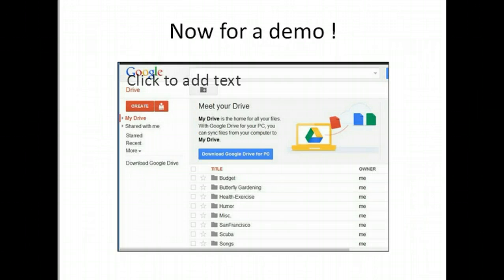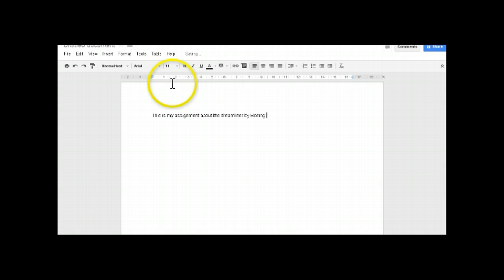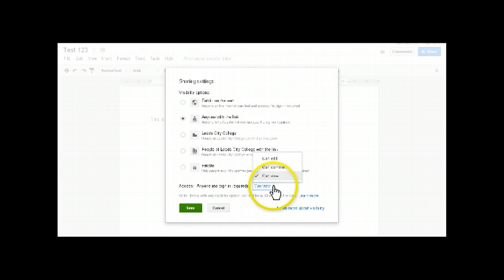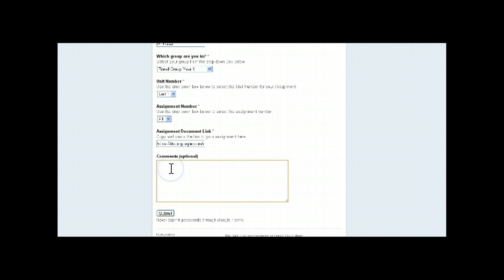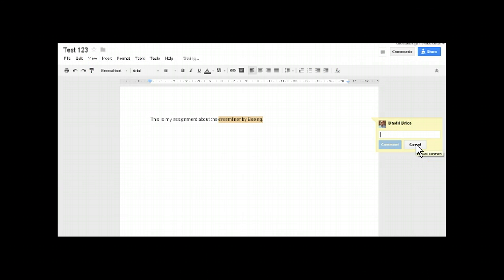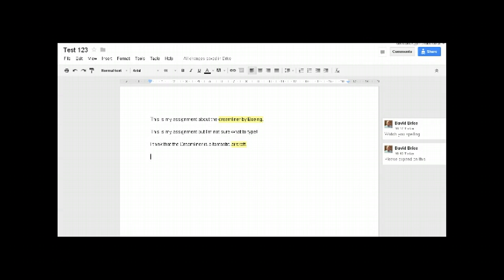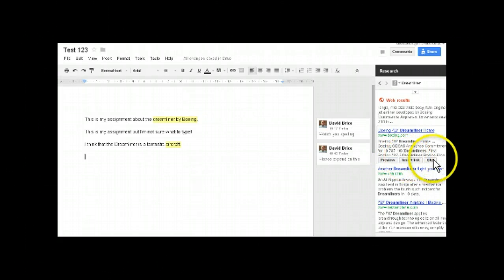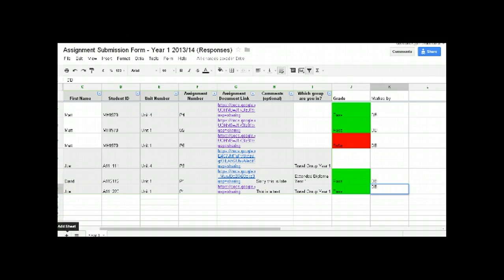Paperless student assignments using Google Drive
How to use Google Docs to set, mark and store student assignments. Rather that let students print and hand in there work to mark, why not use Google Drive to allow you to share and store all a students work. In this video I will give you a brief overview of how it can be done and also how to use Google Forms to allow submission of an assignment and then how it can be marked online.